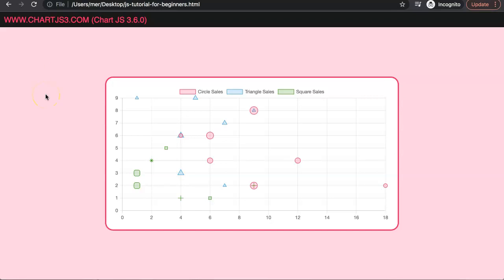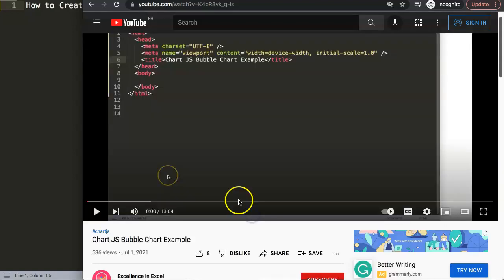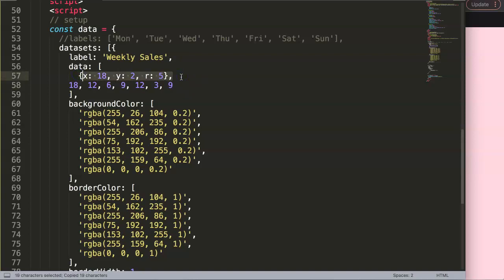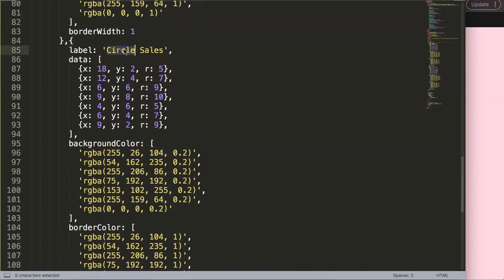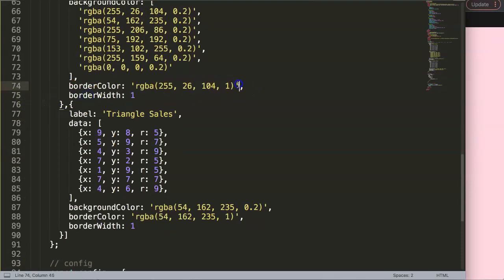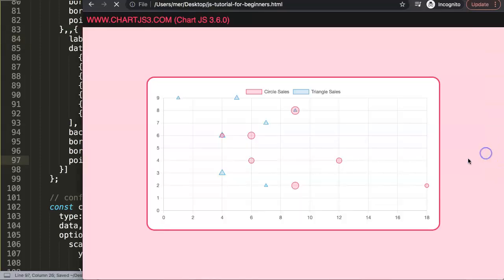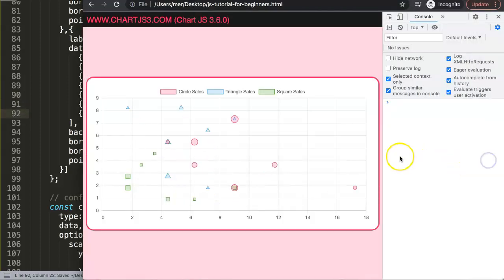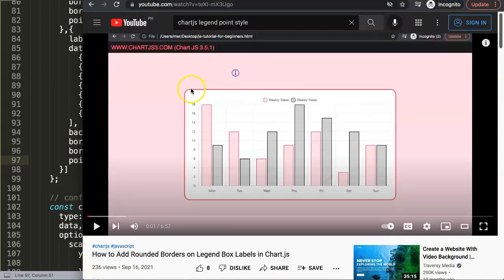How to Create Bubble Chart with Different PointStyle in Chart js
In this video we will cover how to create bubble chart with different pointstyle in chart js. We will be exploring how to use this with specific datasets and also give one dataset multiple pointstyle shapes.

This is part of the Chartjs Viewers Question series. Where we answer viewer questions. This question was asked by one of our viewers. A special thank you to Kamlesh Prajapati for asking this question

▬ Materials/References  ▬▬▬▬▬▬▬▬▬▬

Chart JS Dashboard Series:
👍 Most Liked Video Series:

▬ About Us  ▬▬▬▬▬▬▬▬▬▬▬▬